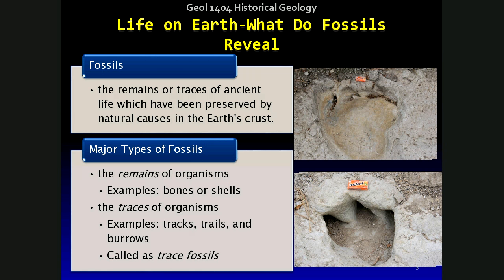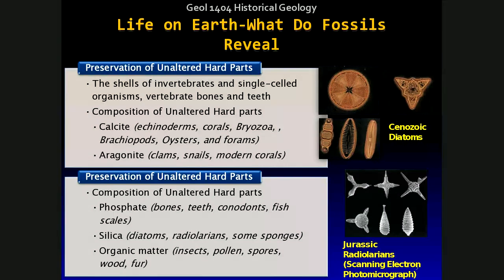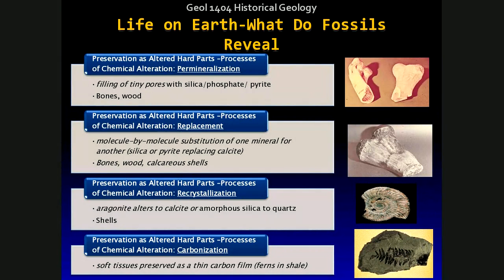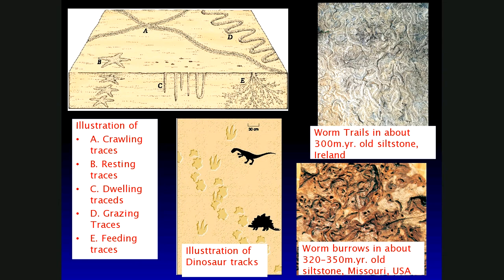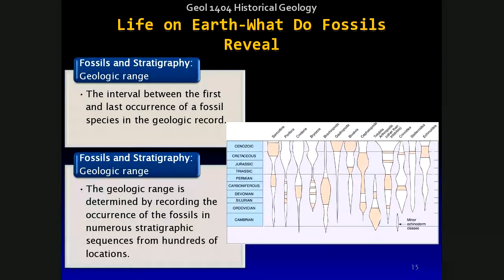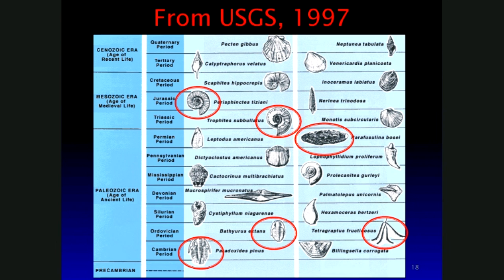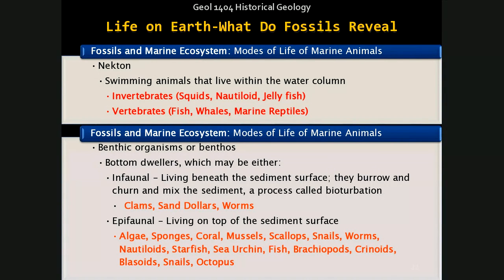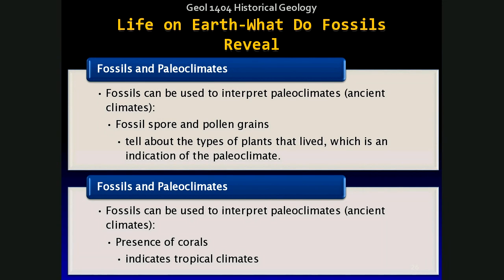Chapter 6. Lecture Recording